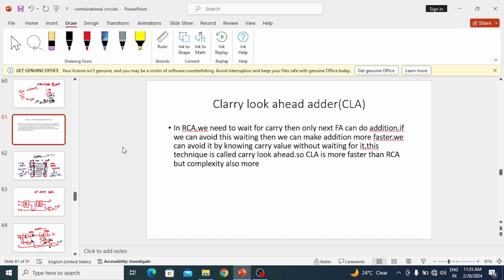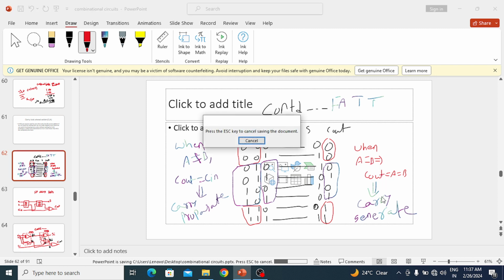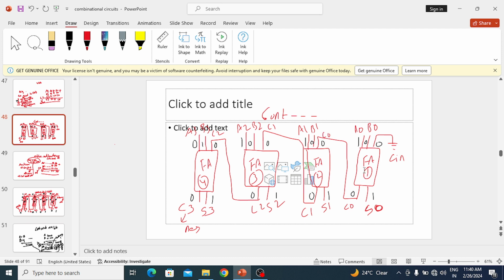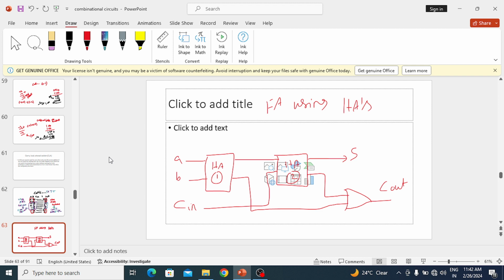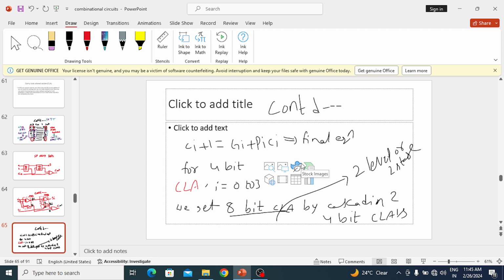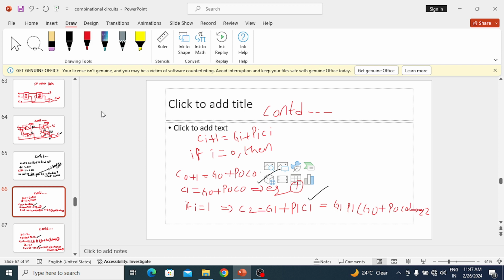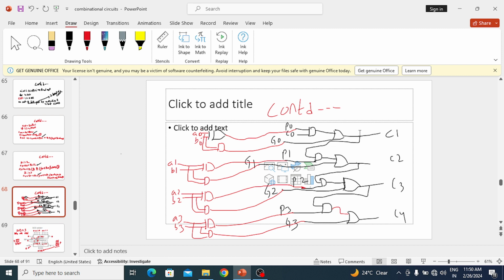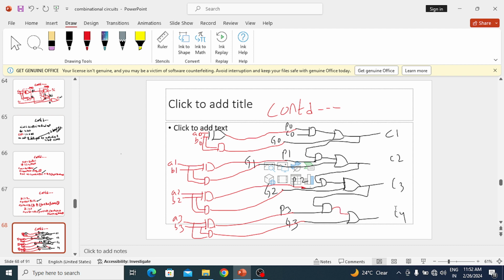4 bit carry look ahead adder | VLSI | parallel adder | digital electronics | 1 stage or 1 level CLA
4bit carry look ahead adder | parallel adder | fastest digital adder